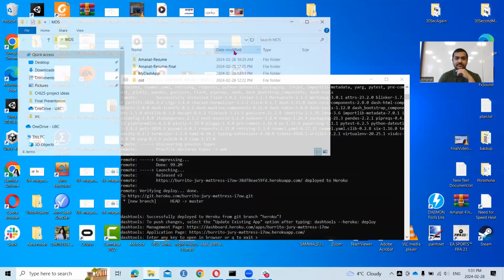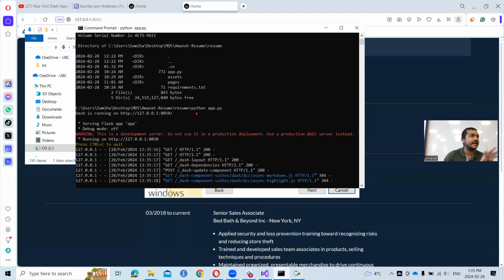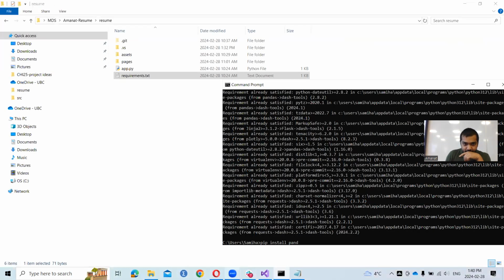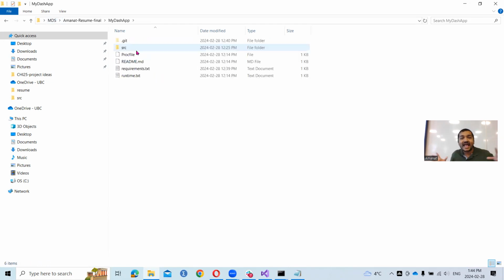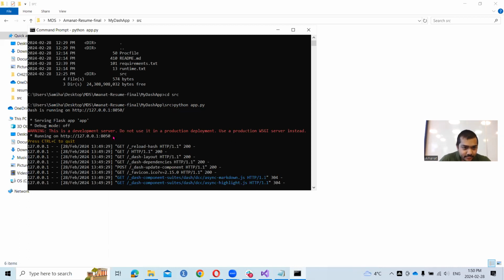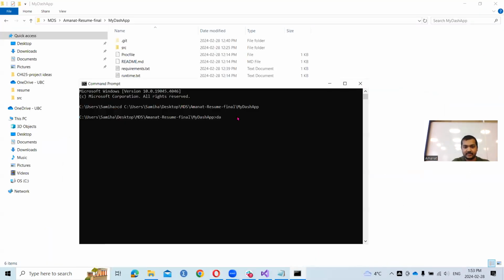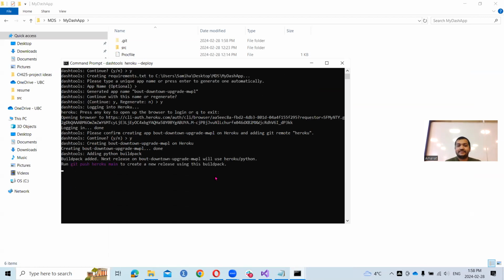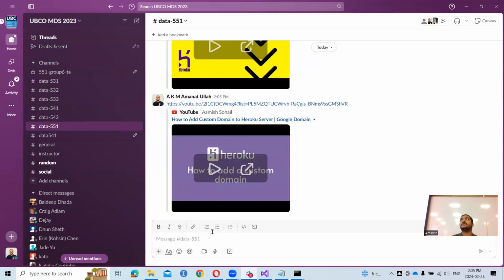How to deploy your project to Heroku